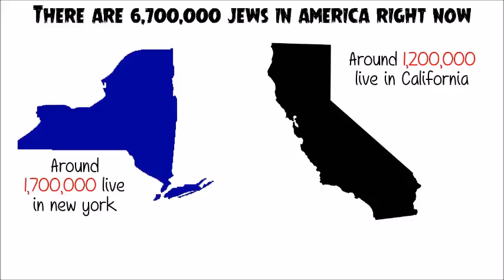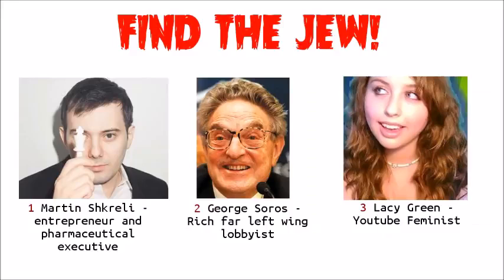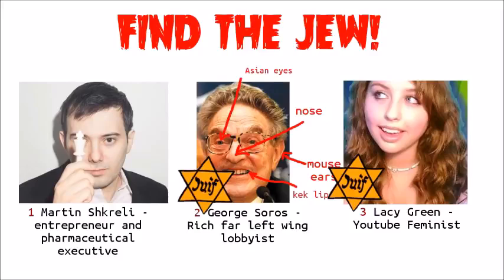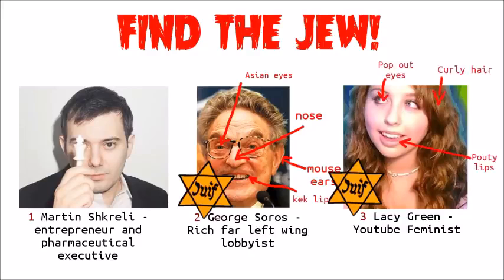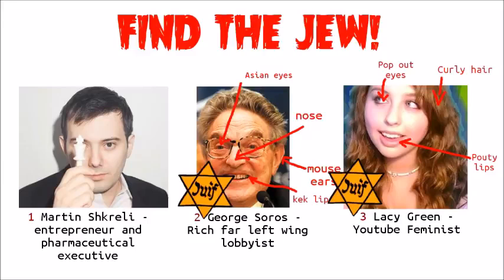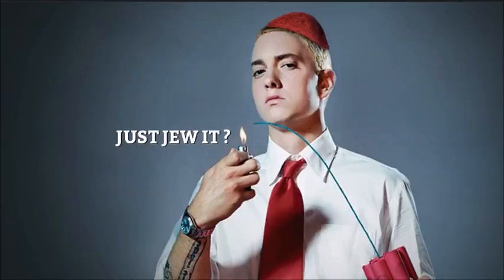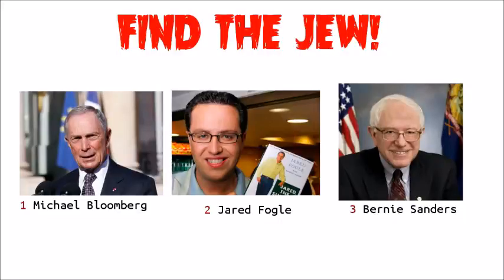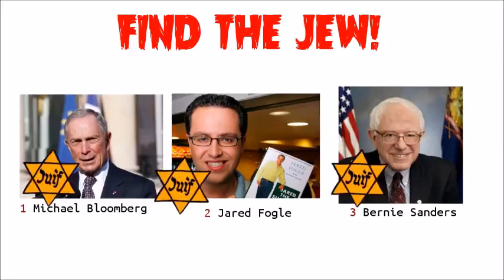How to Identify a Jew